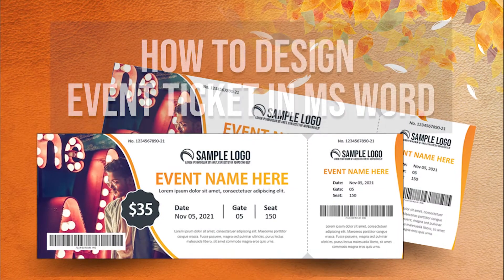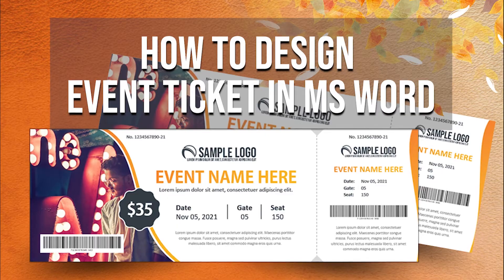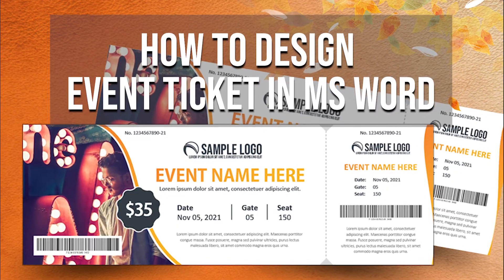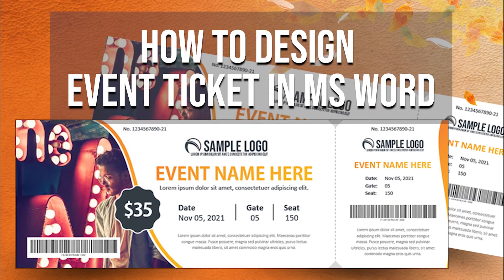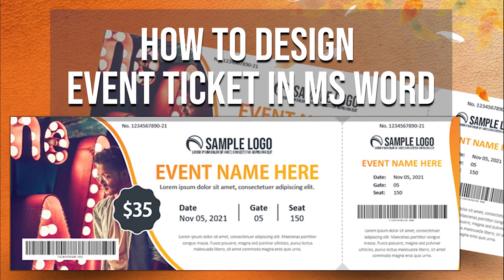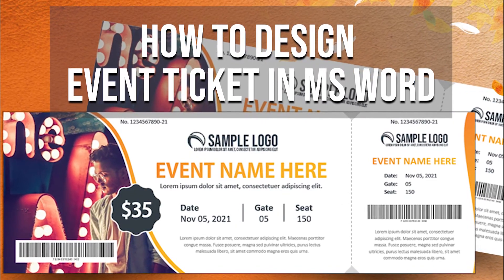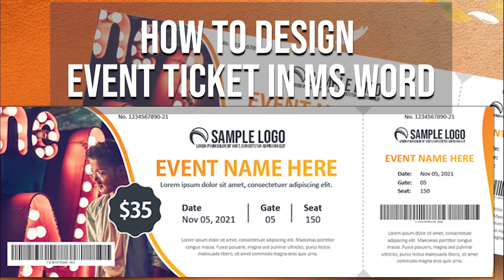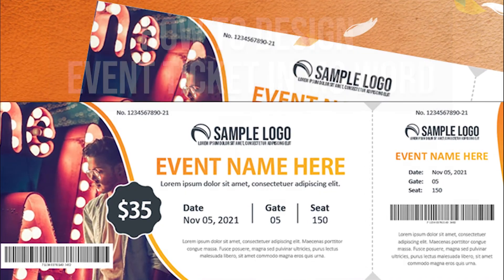Event Ticket Design in MS Word | DIY Tutorial | Professional Ticket Template in 10 Minutes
In this video, you can watch how to design a Professional Event Ticket Design in Microsoft Word.

Download Concert Tickets in MS Word Format

If you are in need of designing a Ticket for an Event, then this video can help you a lot to do this task. In this video, I am designing an Event Ticket using Microsoft Word. This ticket has two parts. The left part is the actual ticket design that will be given to the Customer to get into the Eent. The right part of this Ticket Design is indeed a receipt for the official record.

On the left side, I used a curved shape to show the event image. I have just used a placeholder image, but you can change it with an actual image or any other that you want to show on your ticket. Just on the right side of that image, I have designed all the other information like Event Name, Ticket Number, Event Date, Gate to Enter into the Event, and Seat number. I have also added a couple of lorem ipsum lines that can be filled to show other information like Event Rules, or any other information for the customer.

There is also a place to show the Logo in case the Event is being organized by a company or an organization. I have also added a barcode on the ticket that can include all the Ticket Information in it. All this information that is designed on the left side is added to the Right side, which is the receipt of the Ticket. This part of the ticket will remain separate for the official record.